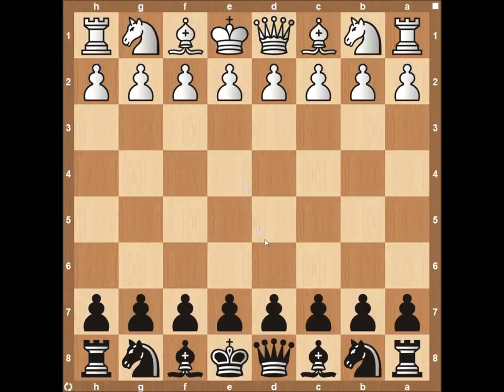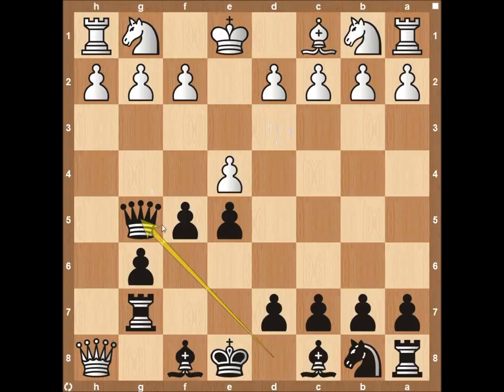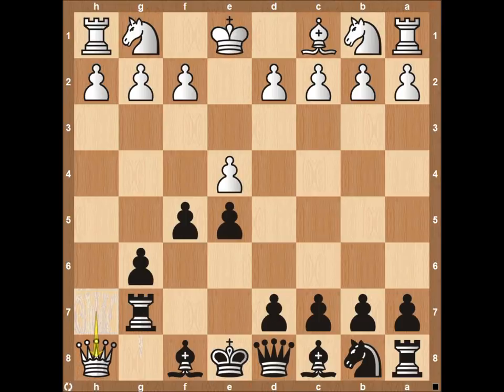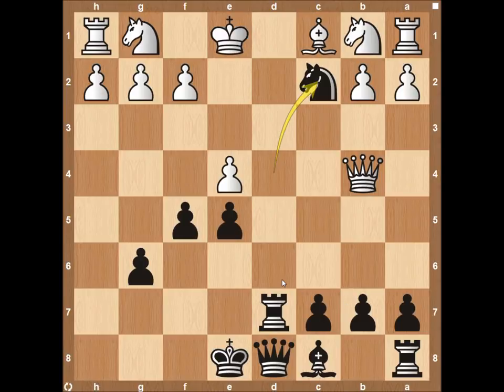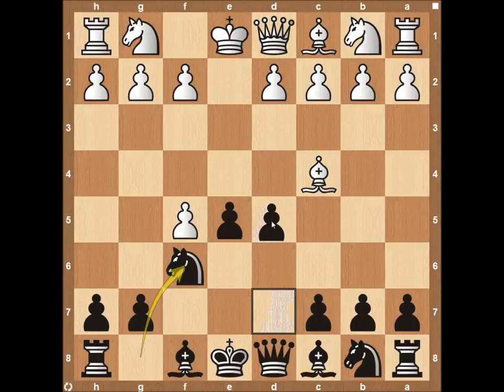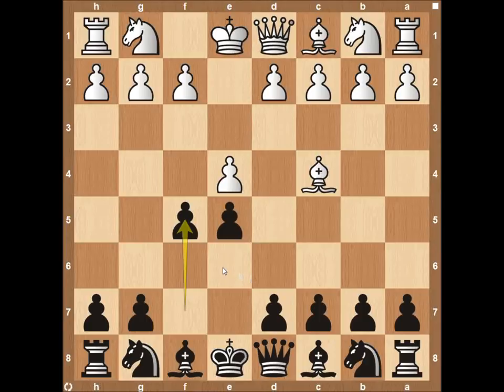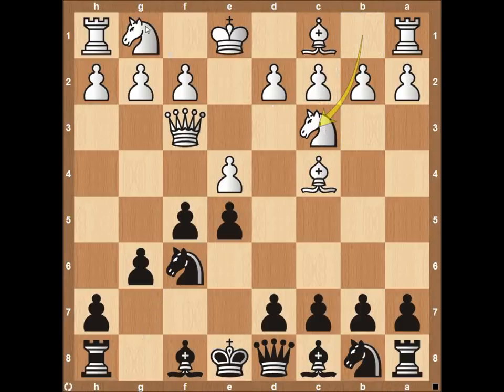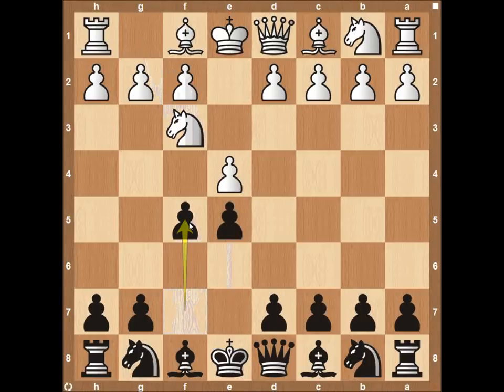Chess Openings - Calabrese Countergambit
The Calabrese Countergambit is a very aggressive line that black can take against the Italian Game from white. Black looks to take advantageous of white having no knights developed and take control of the center of the board. White has to be careful because the Calabrese is full of traps that will leave white scratching his head with no board state.